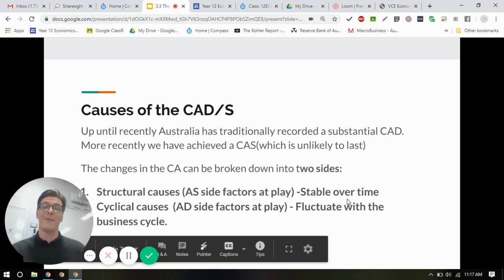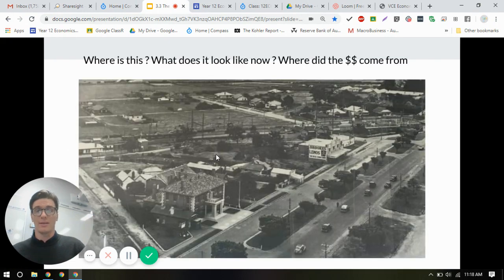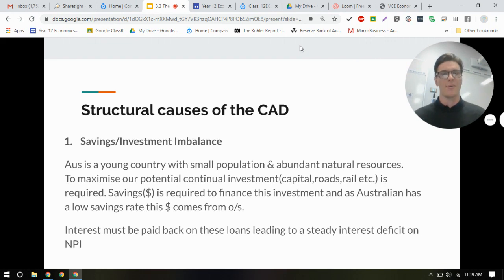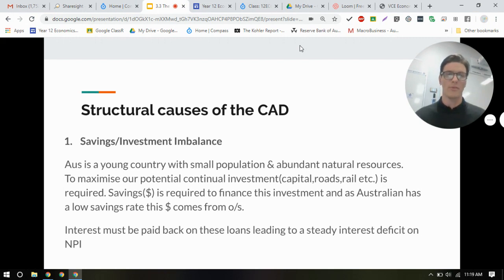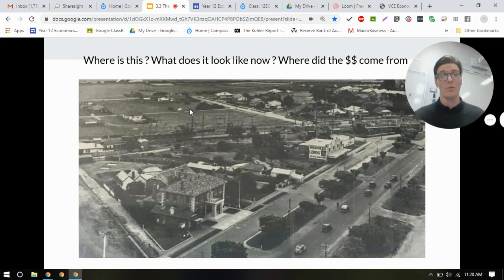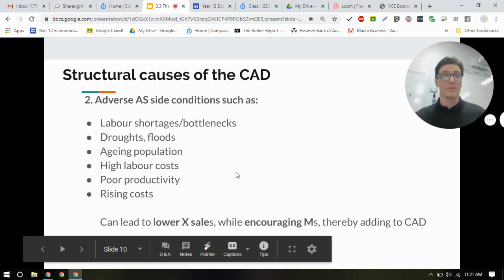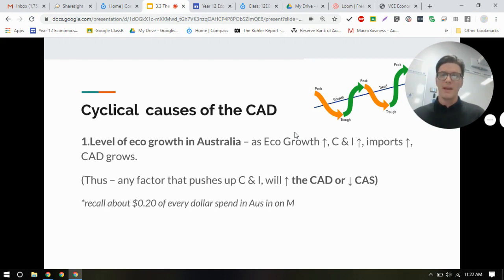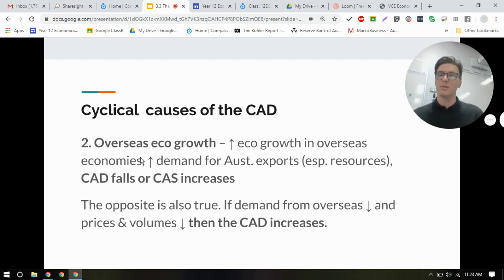VCE Economics - Unit 3 AOS 3- Cyclical vs Structural CA